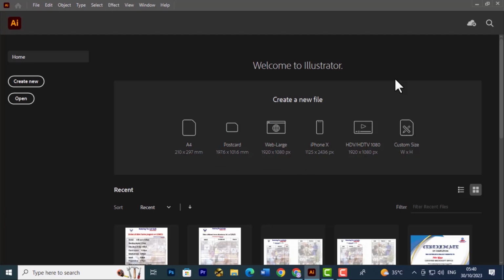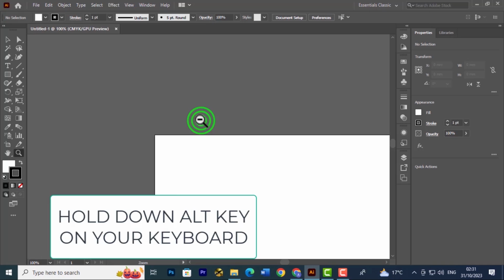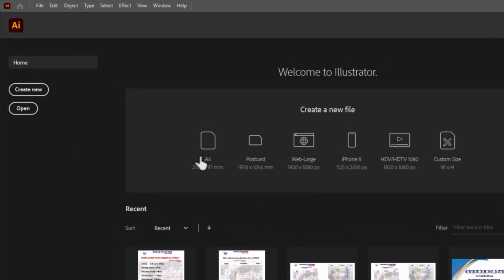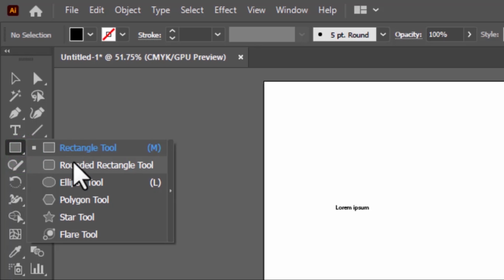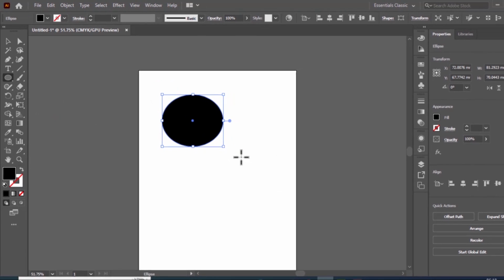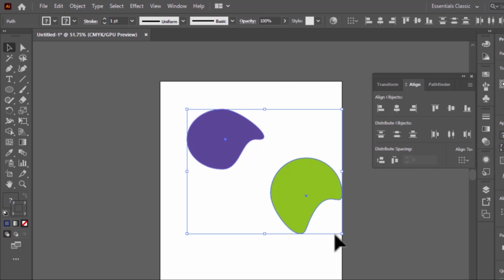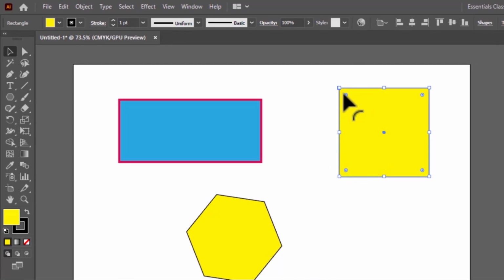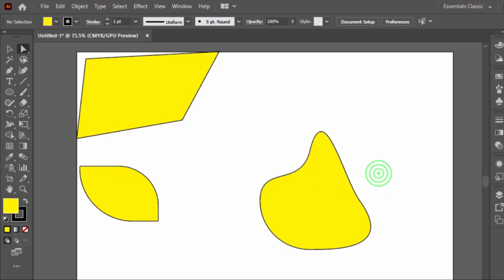Adobe Illustrator MEGA Course: Beginner to Advanced | Master Adobe Illustrator with Pro Techniques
Welcome to the ultimate Adobe Illustrator MEGA Course! 🚀 In this comprehensive course, you'll go from beginner to advanced, mastering essential tools and techniques to become an Adobe Illustrator pro.

Dive into every aspect of Illustrator, from creating projects and navigating the workspace to advanced drawing, type tools, and beyond.

 Learn how to create stunning 3D effects with the Blend Tool, design data visualizations, create patterns, and even prepare your artwork for animation in After Effects.

 Plus, get insights into selling your artworks and monetizing your design skills online!

What You’ll Learn:

How to create and navigate projects in Adobe Illustrator
Everything about working with objects and appearance settings
Advanced drawing techniques and mastery over brushes
Type tools, typography, and professional text handling
Masking and its types for professional design work
Symmetrical drawing, geometric grids, and isometric artwork
Creating patterns, data visualizations, and custom grids
Tips on selling your art and preparing artwork for animation

Don’t miss out on learning to master Illustrator like a pro.

Photoshop Tricks
Photoshop tips